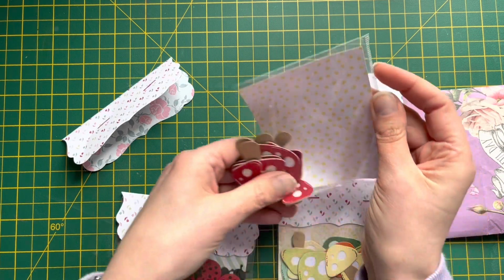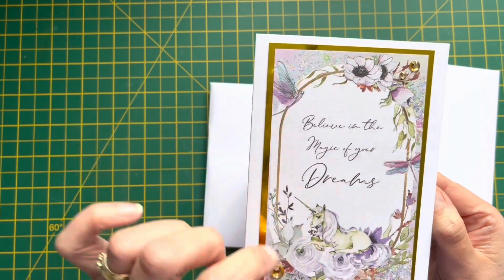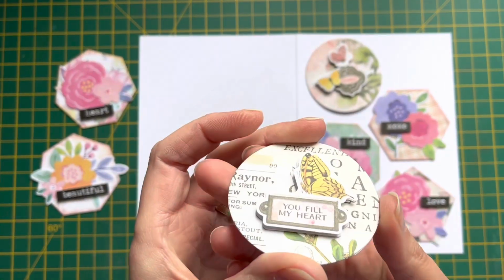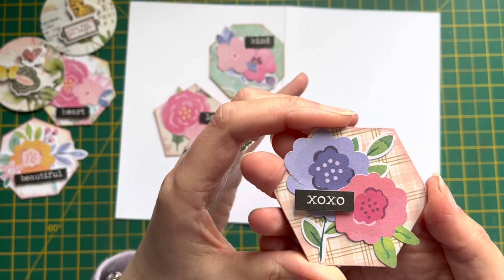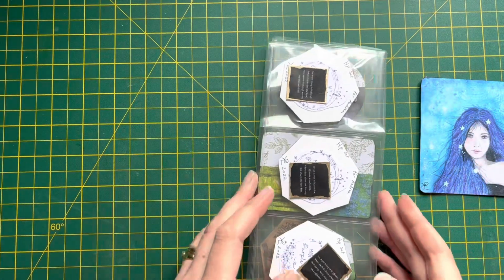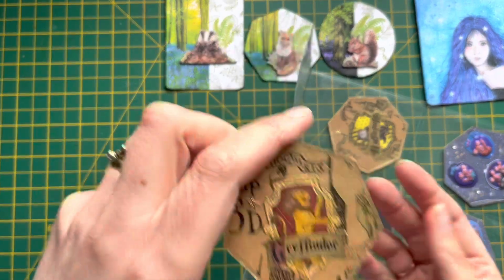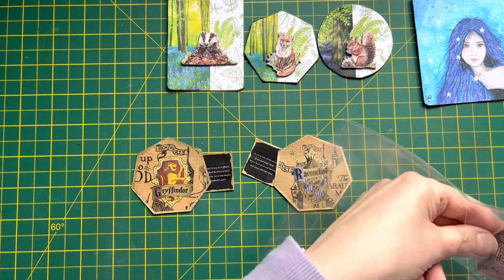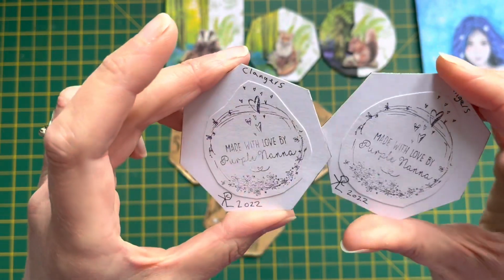Embellishment purchase and swaps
Mel’s channel: @mjlpapercrafts